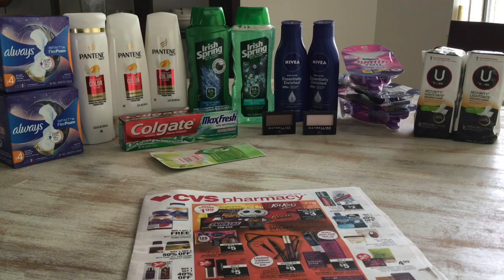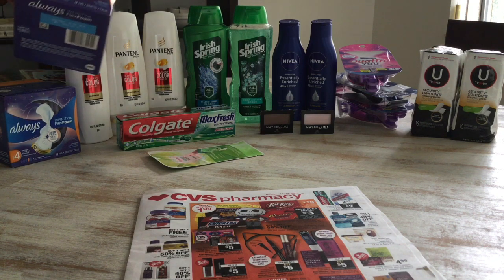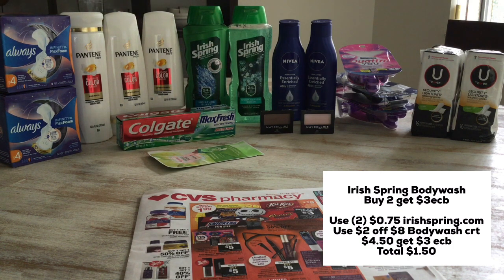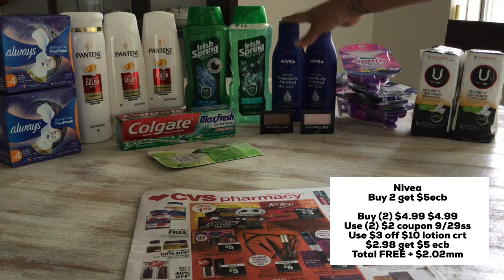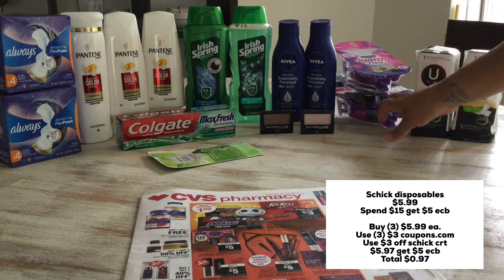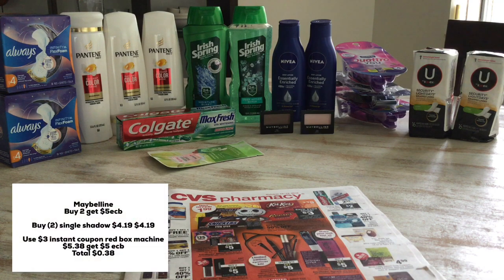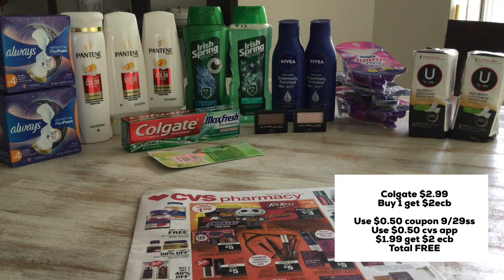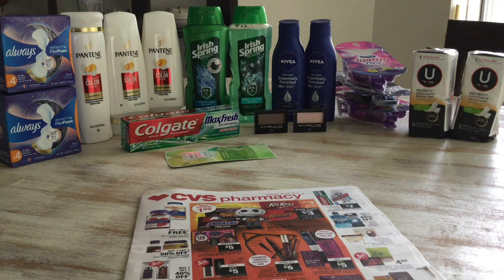CVS Haul 10/13- 10/19 FREE Nivea lotion(2)- FREE Toothpaste + More!